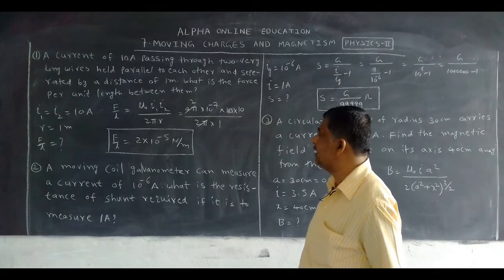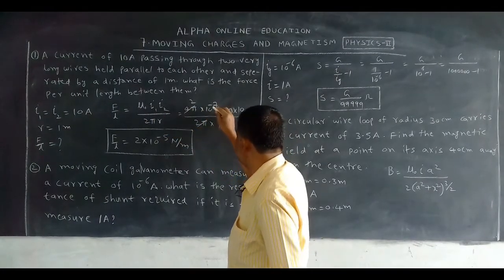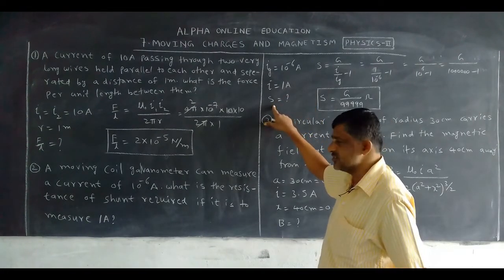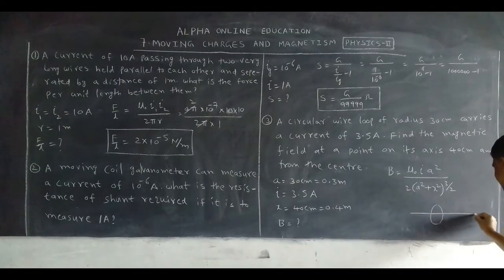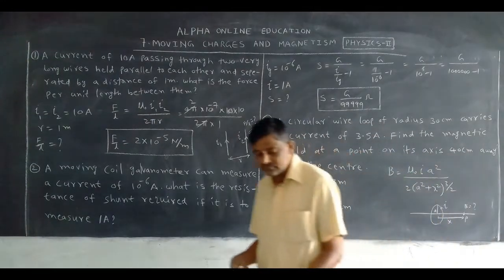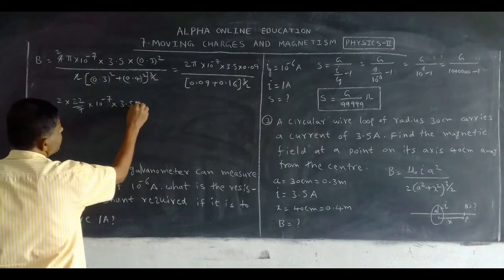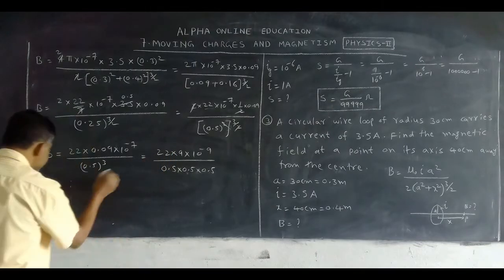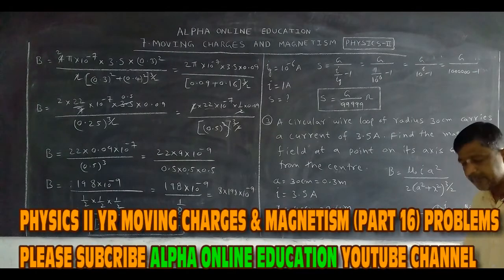INTER II YR : PHYSICS II (E/M) TOPIC : MOVING CHARGES & MAGNETISM PART 16 PROBLEMS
P2ERMCM59